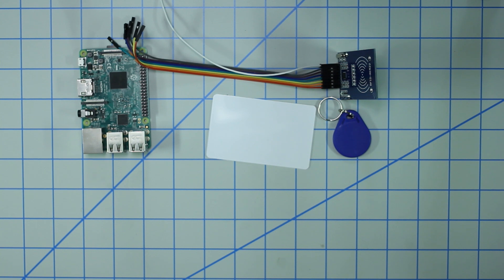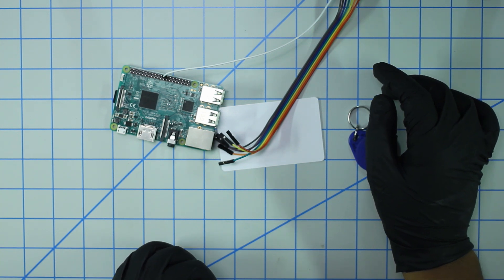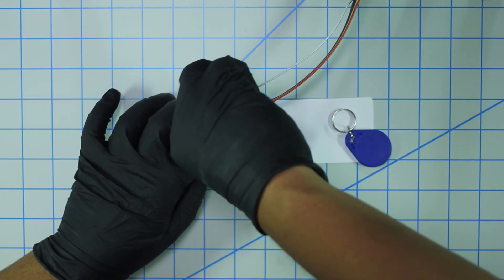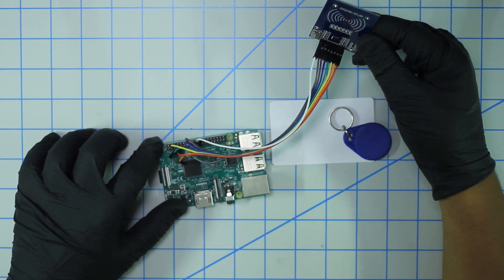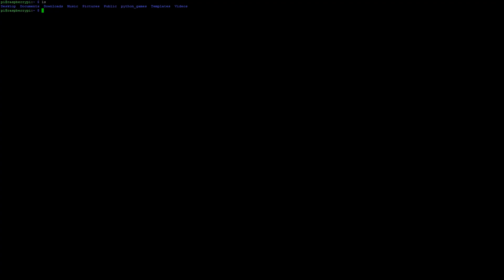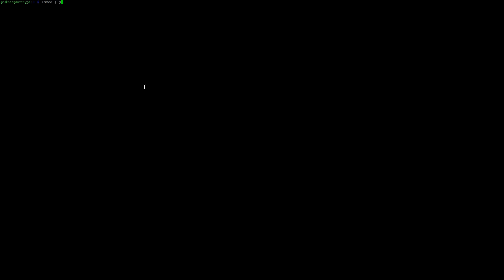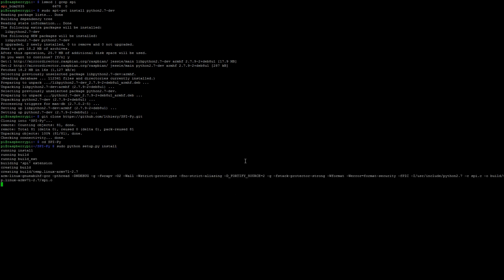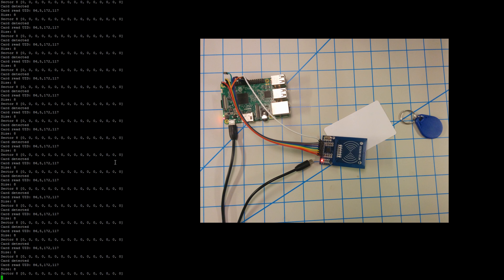RFID RC522 (Raspberry Pi)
Basic tutorial of how to setup a RFID reader/writer (RC522) with the Raspberry Pi.

Required Parts:
RPI 3 -
4 Amp Power Adapter
16GB micro SD -
120 pcs jumper cable:
RFID Sensor -